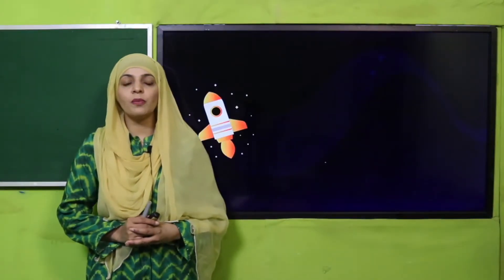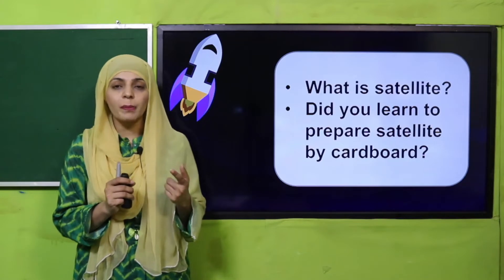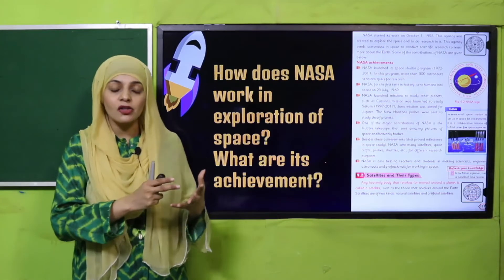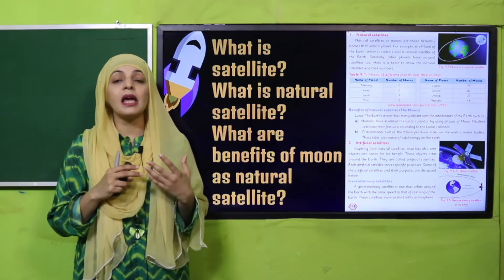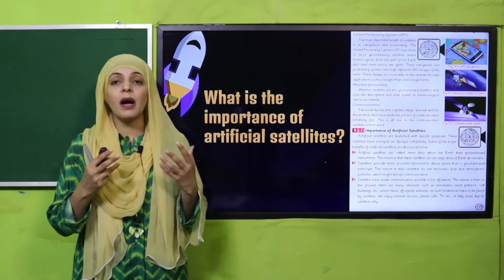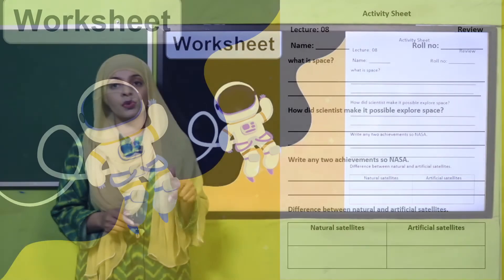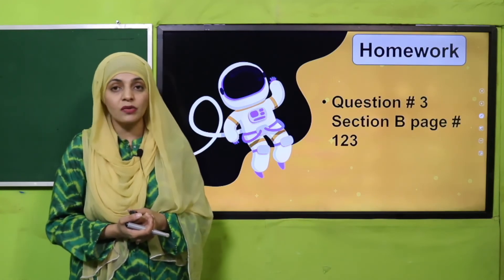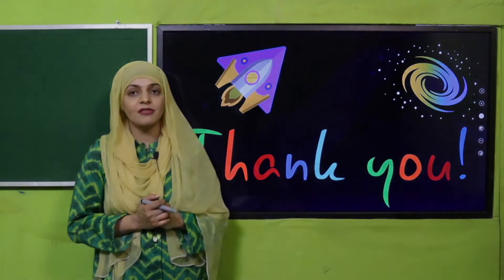Science Grade 5 Chapter 9 Lecture 8 || SNC 2020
Review of chapter 9 (Space and satellites).

1. PowerPoint Presentation

2. Lesson Plan

3. Worksheet/Activity